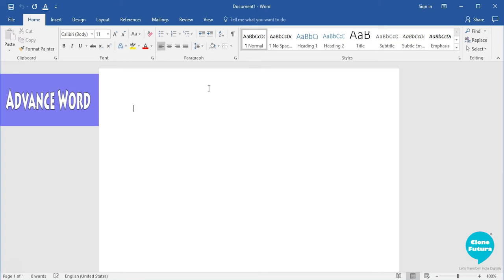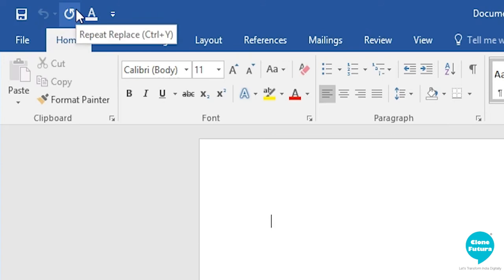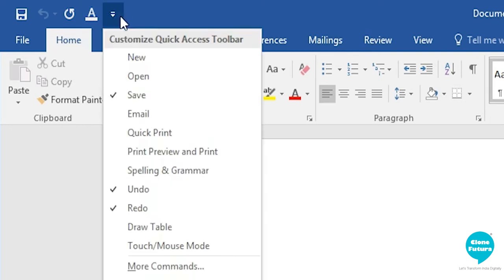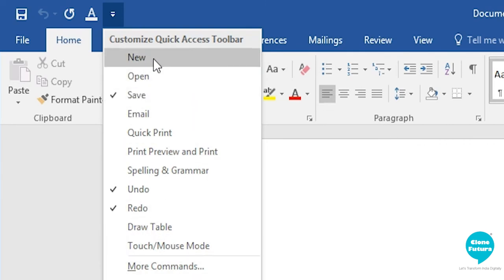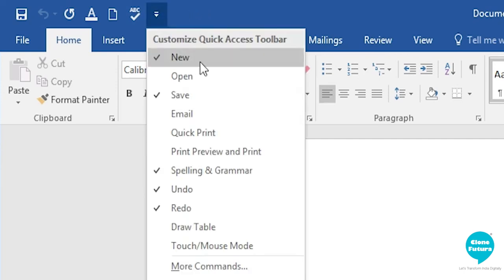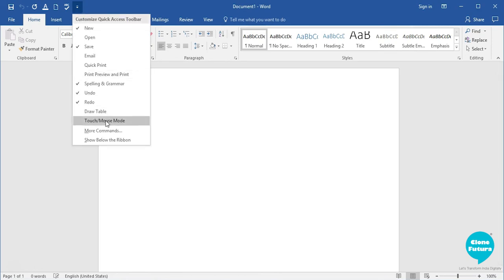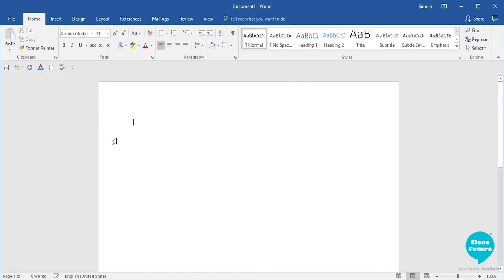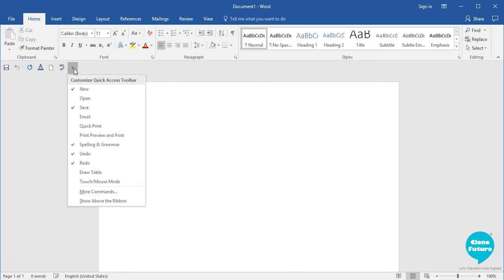#2 | Add More To Quick Access Toolbar | Customizing Document